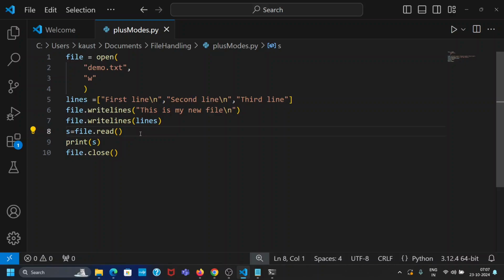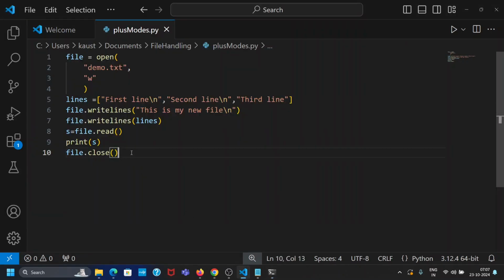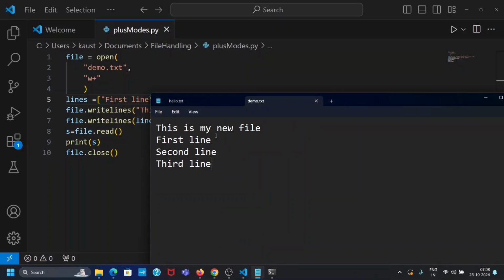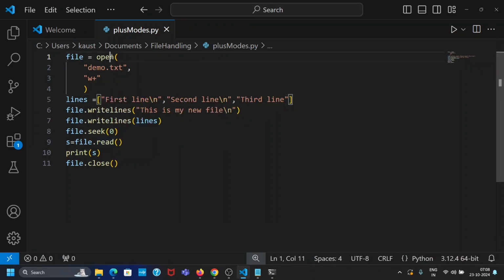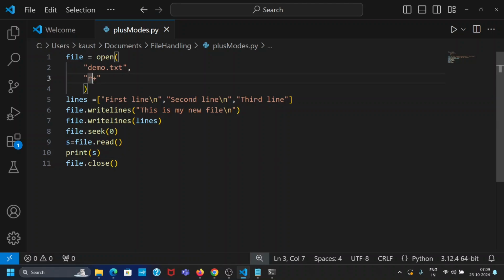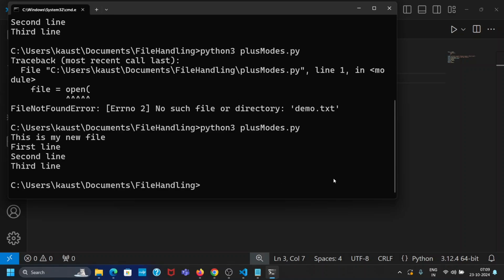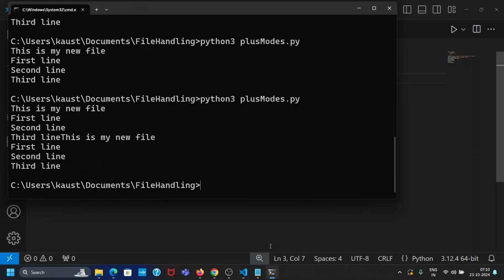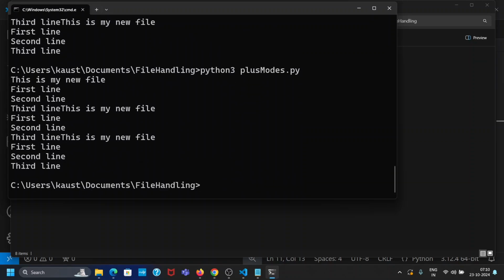An extension to read, write, append modes - w+ , r+, a+ modes